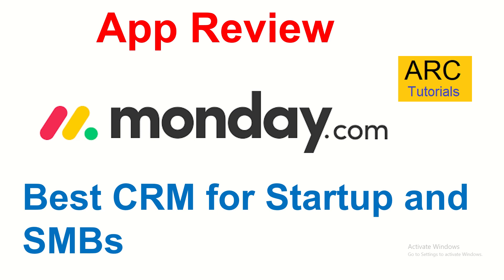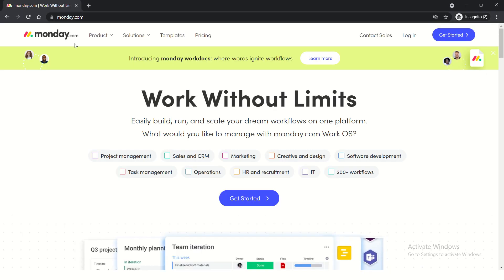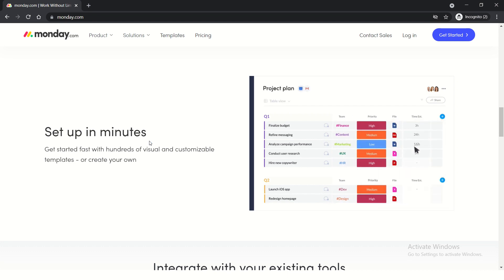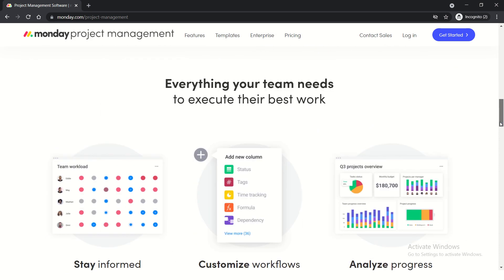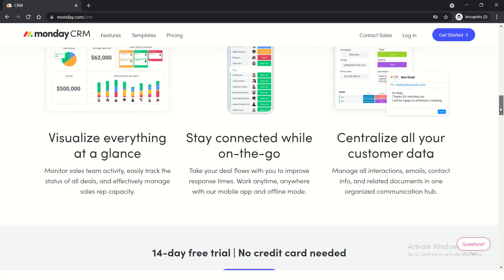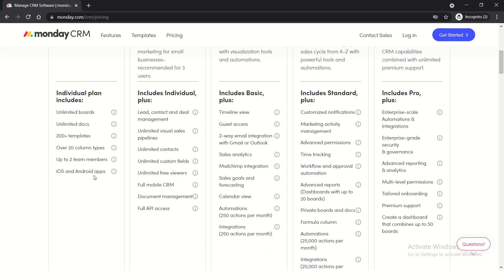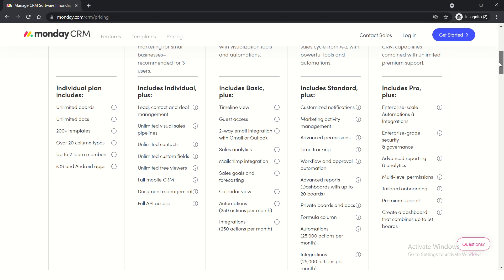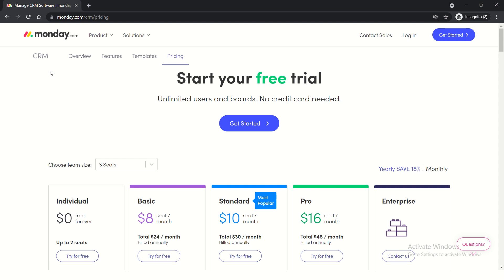Best CRM SaaS App For Startup and SMBs | SaaS App Review | App of the Day | Startup Reviews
We are reviewing CRM software reviews. Customer relationship management software review in depth with features and functionality

CRM tools and app review, CRM software review channel, app of the day, saas review by ARC Tutorial.